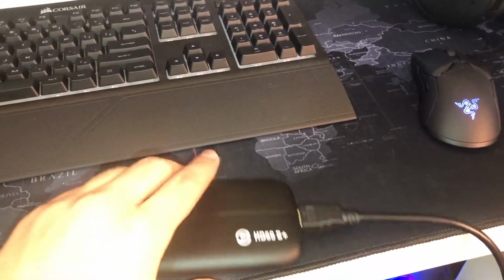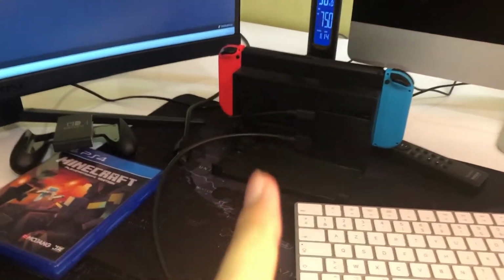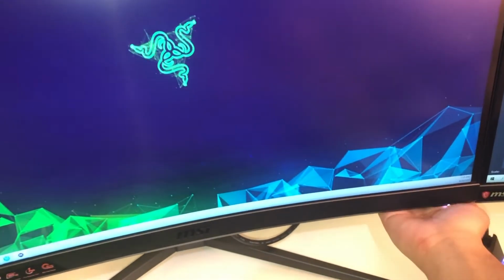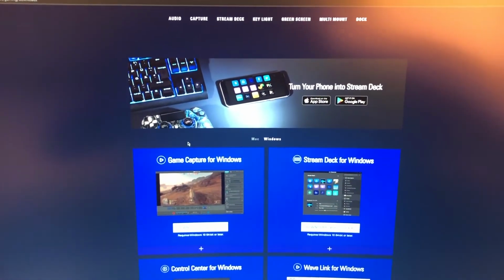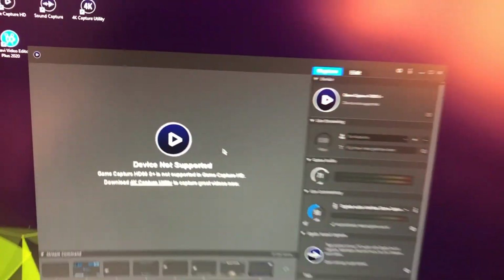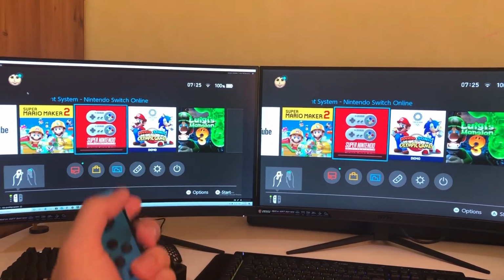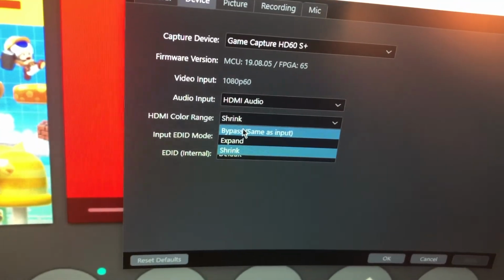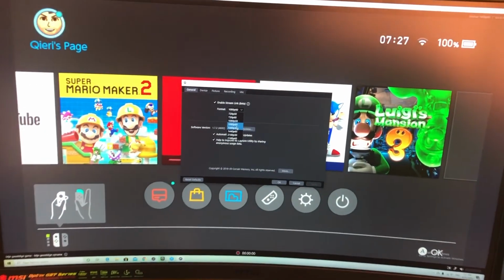Nintendo Switch How to Set Up Elgato Game Capture Card + Tips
LAN Cable/Ethernet Cable: